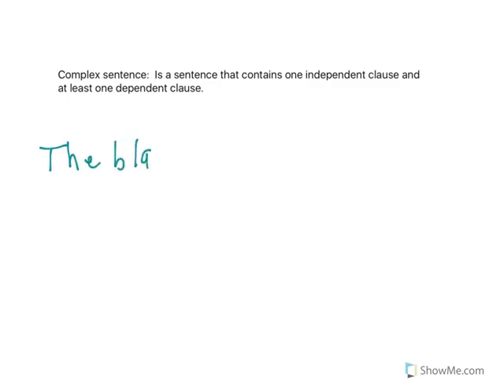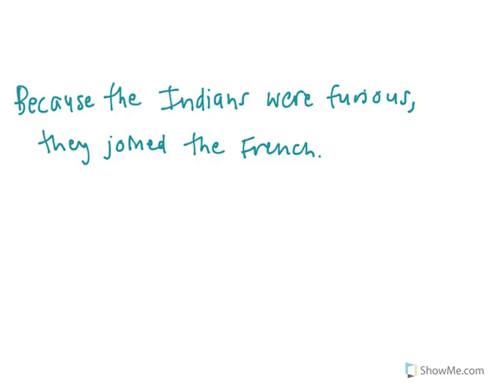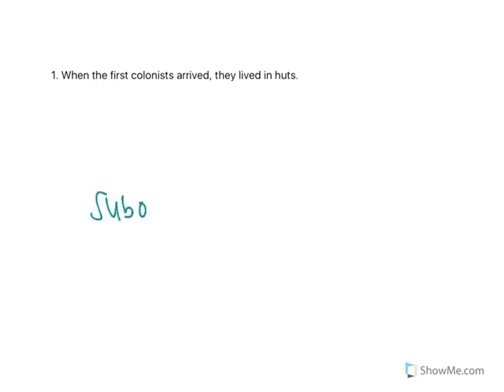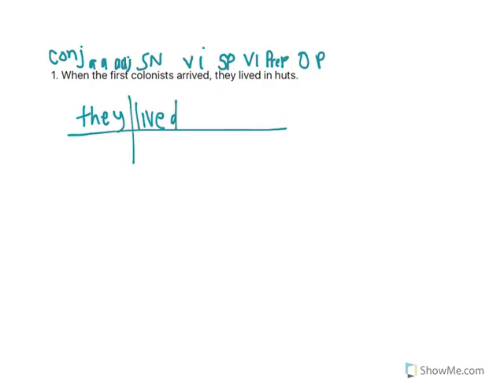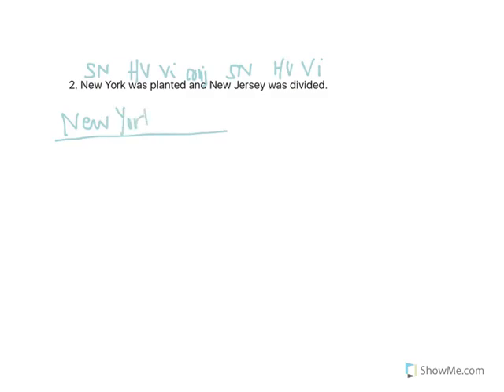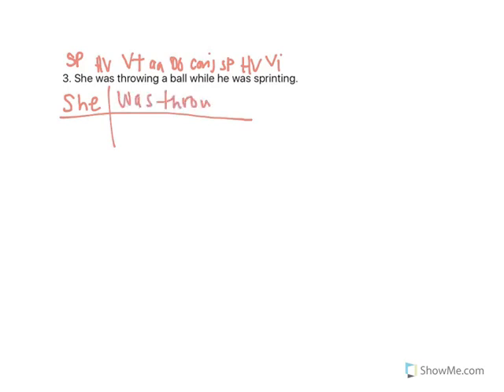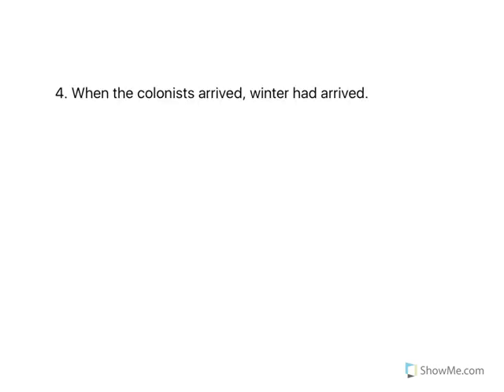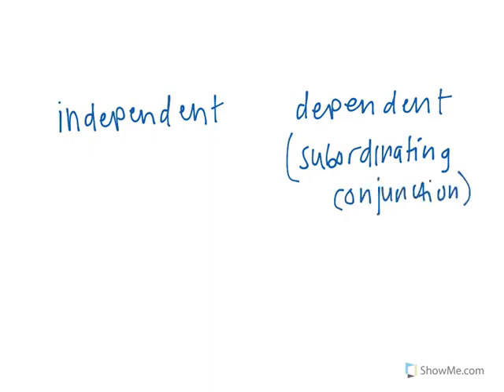KCA Grammar Week 20